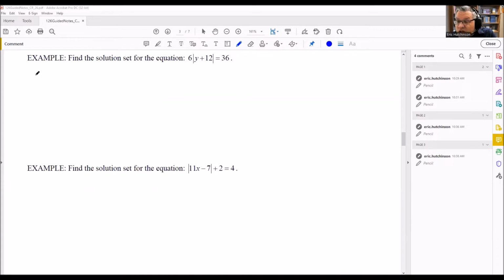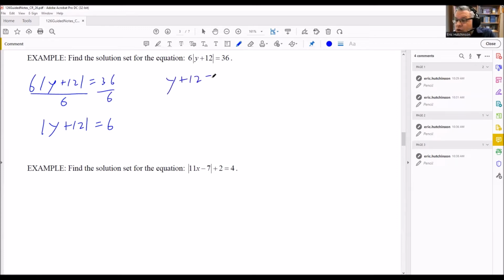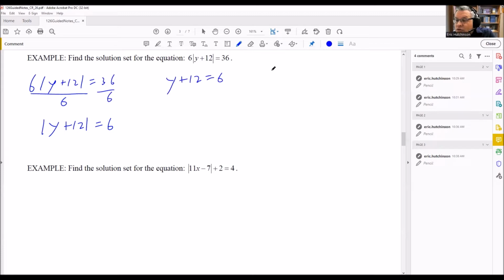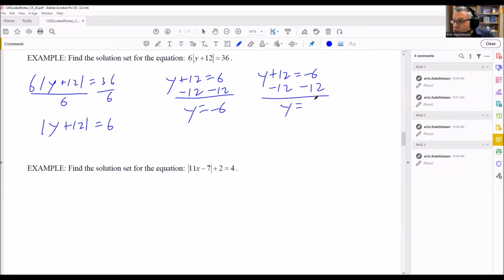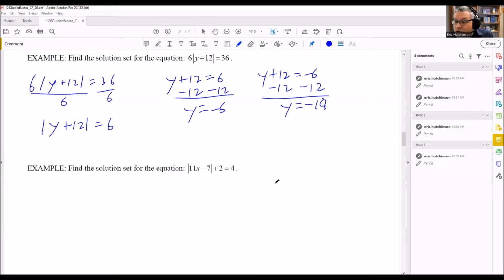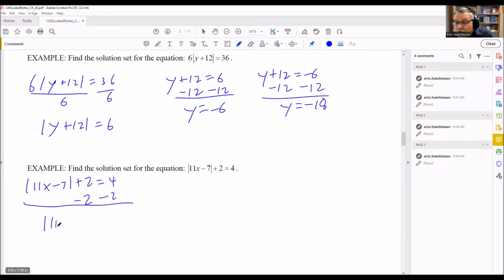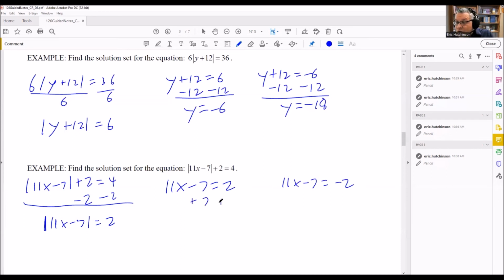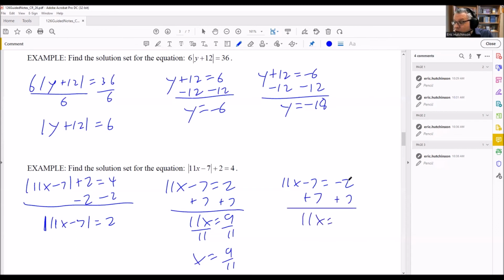Solve Absolute Value Equations By First Isolating the Absolute Value